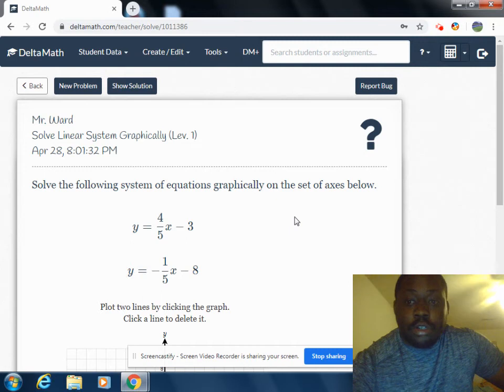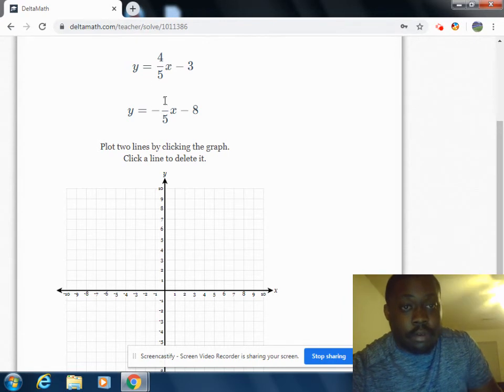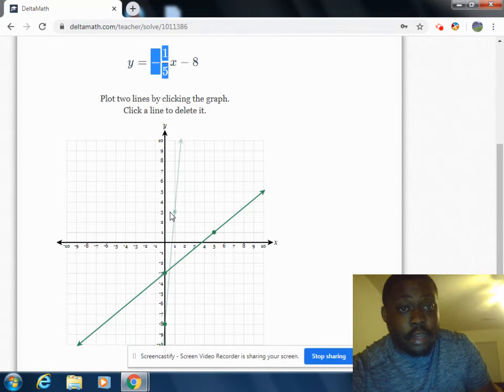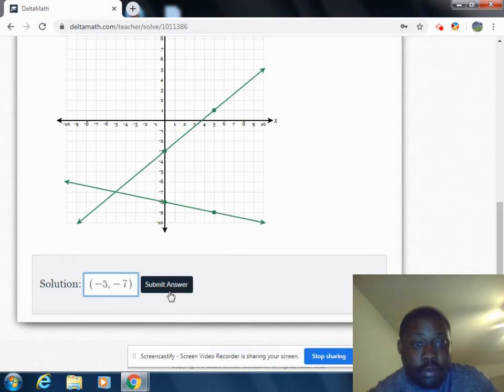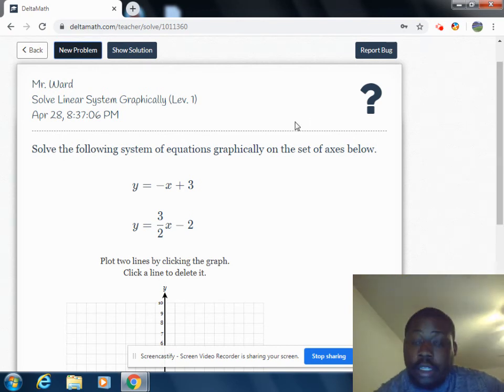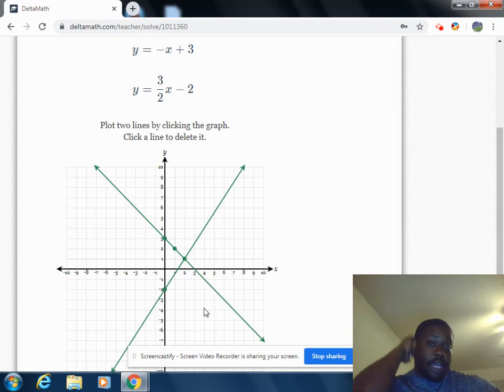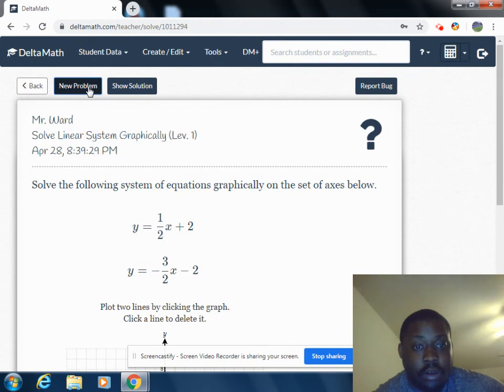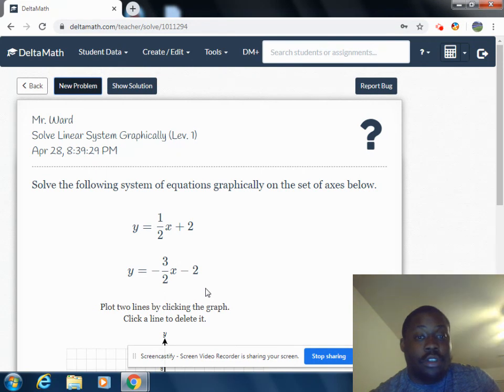Systems of Equations on Delta Math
Showing my 8th Grade Math Students How to Do Systems of Equations on Delta Math